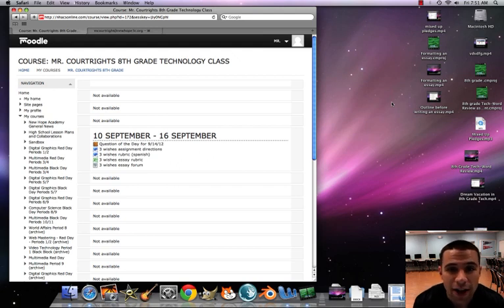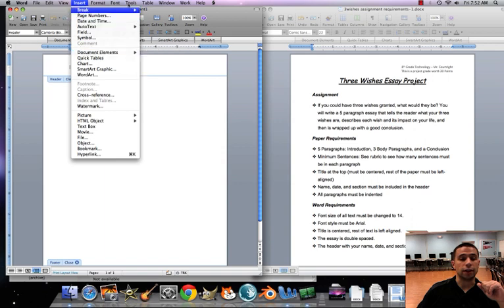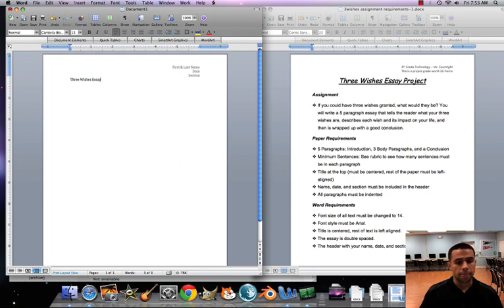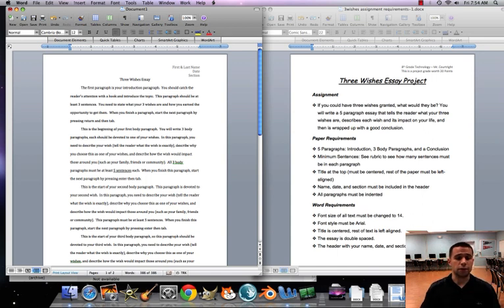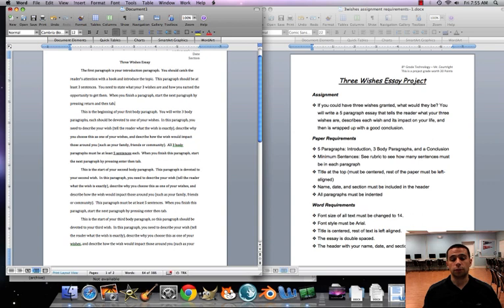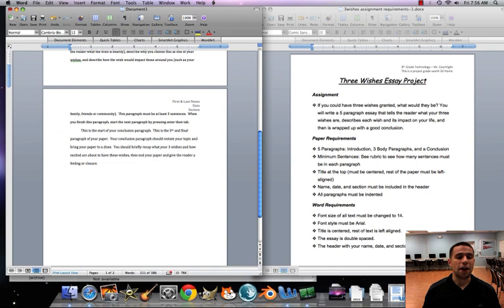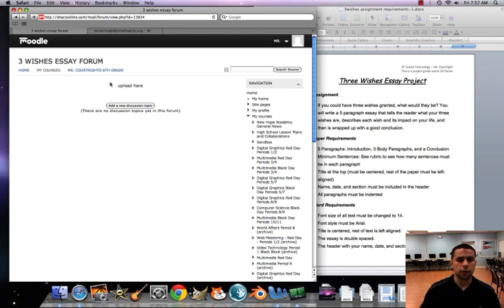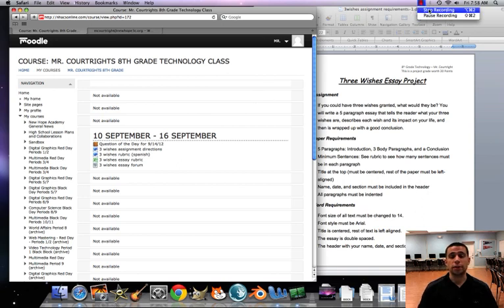3 wishes essay directions